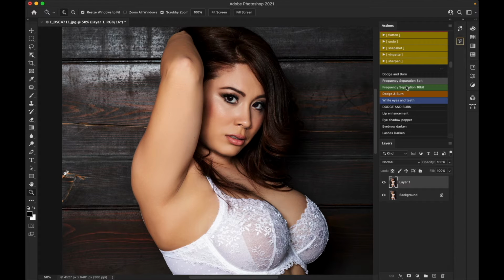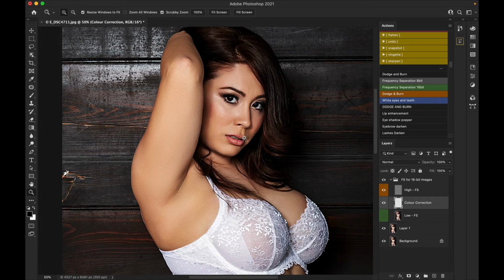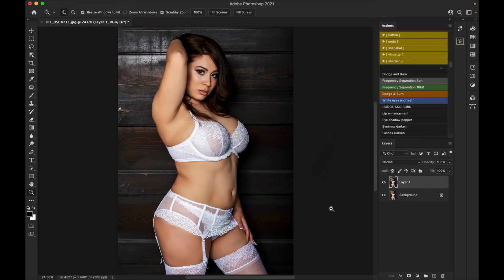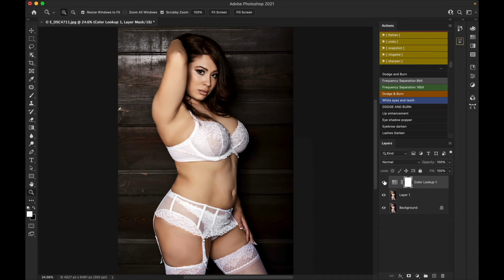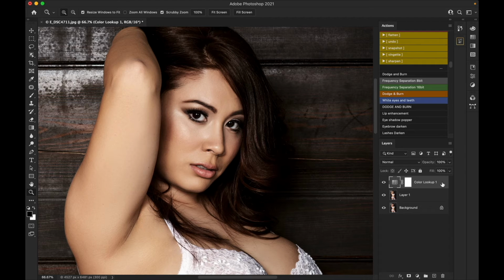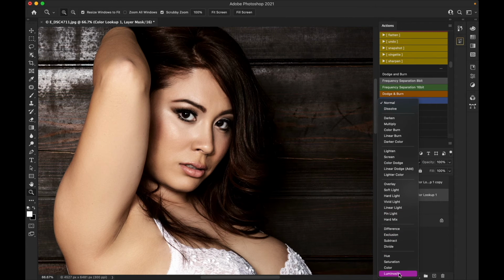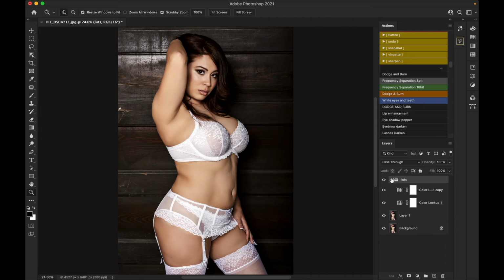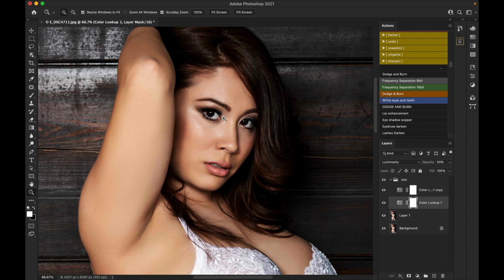Supercharge your luts - Episode -[ 30 ] -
Supercharge your luts

Hello photography community its your man Rome today I am posting a video about how to have more control over the way you use luts in your photo retouching.